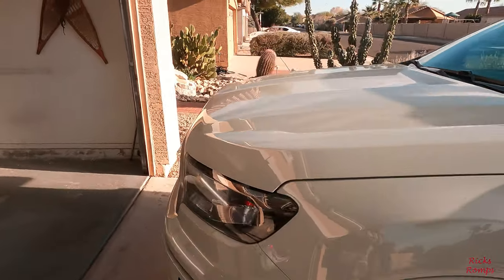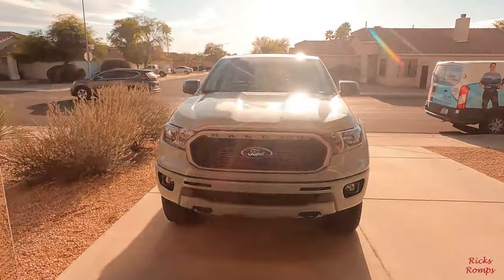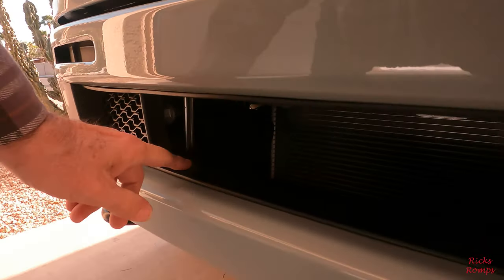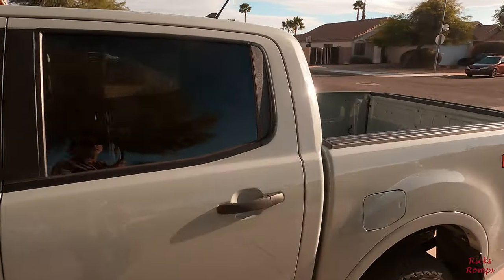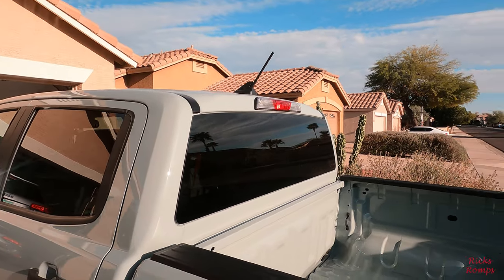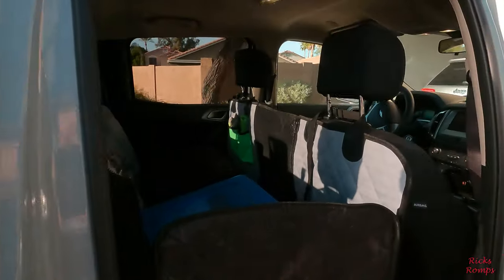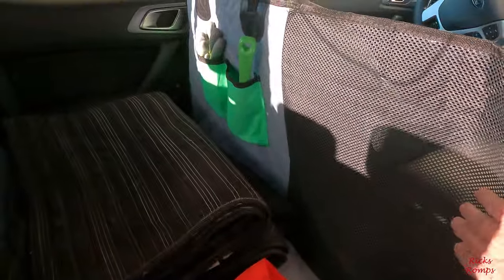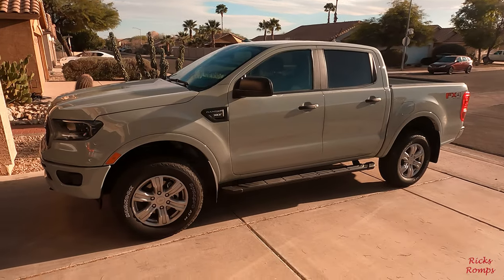2022 Ford Ranger XLT Supercrew walk around by a regular guy. 139.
Hey everybody, I've been super busy and haven't posted a video for awhile. This video isn't like most of my other videos. I cover a lot of what's been going on as well as future videos to come. I'm really excited about my future videos about drones, hiking, my new truck and new shed. Hopefully you will find this new content enjoyable.

All flights comply with the FAA rules and regulations.